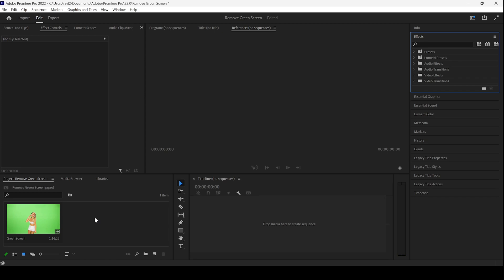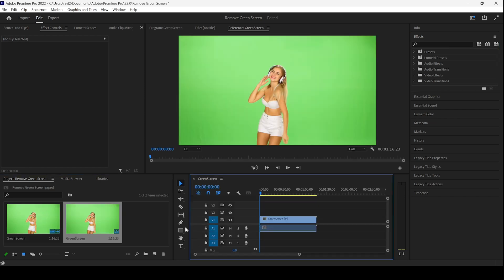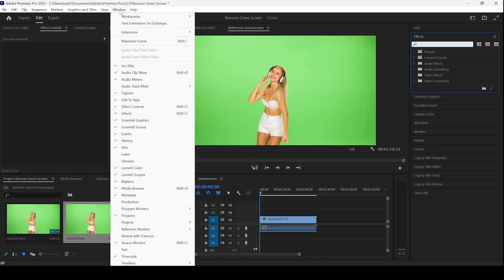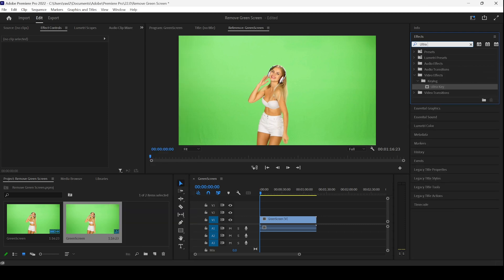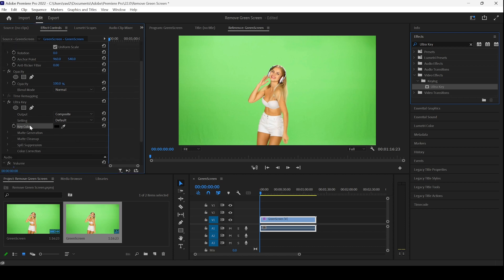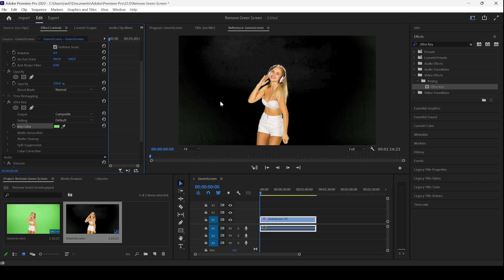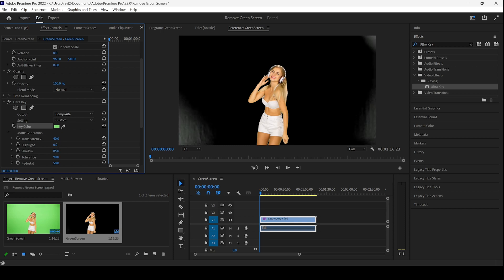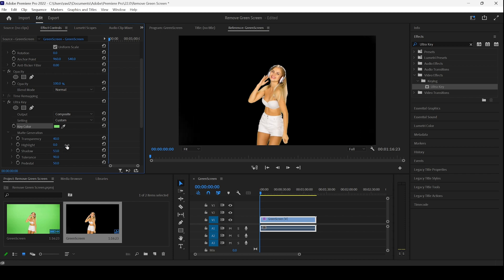How to Remove Green Screen from a Clip - Adobe Premiere Pro Tutorial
In this adobe premiere pro tutorial, we will be learning to remove green screen background from a clip in a very simple and easy way. We can replace it with any other background once the green screen is removed.
We will be using an effect called Ultra Key to remove the green screen from the clip shown in the example.